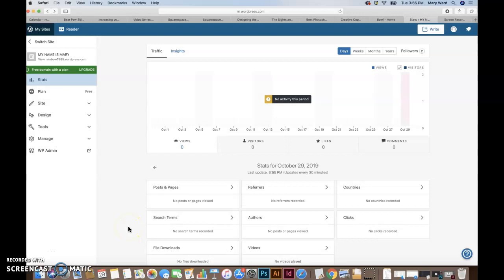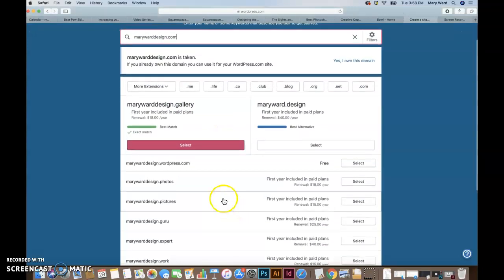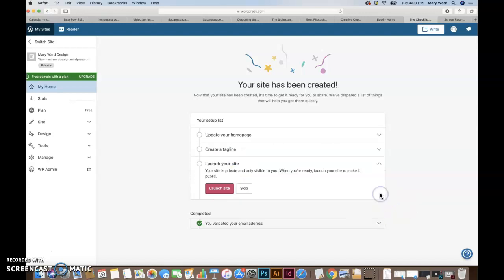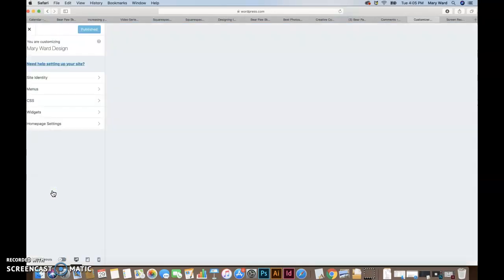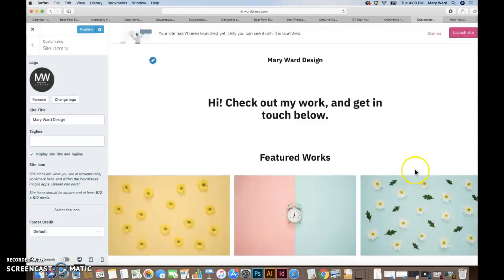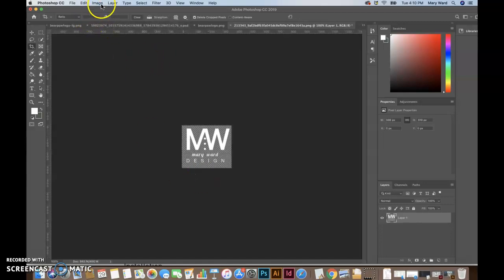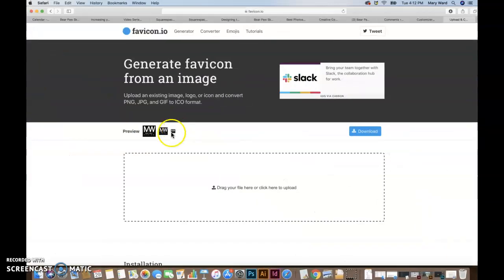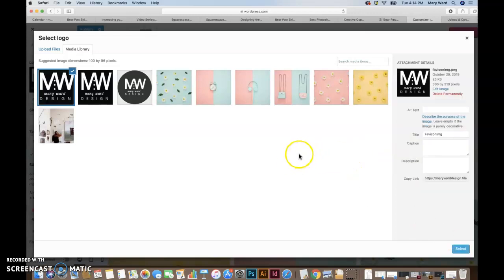Starting Your Site / Design Section